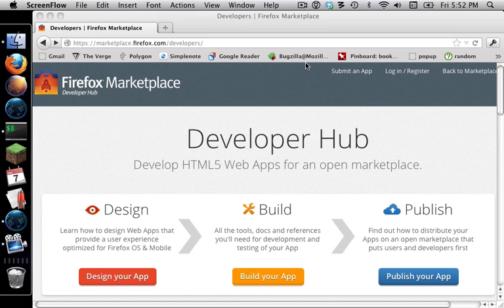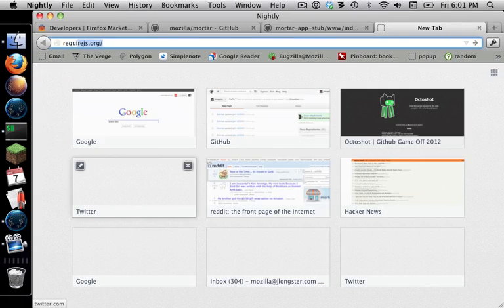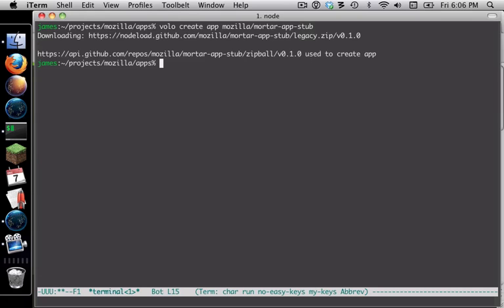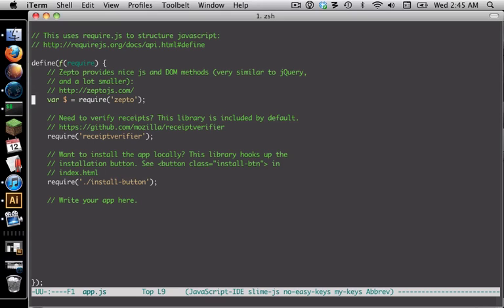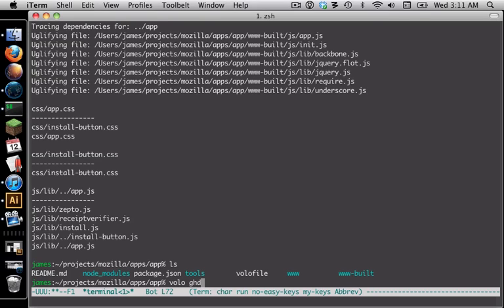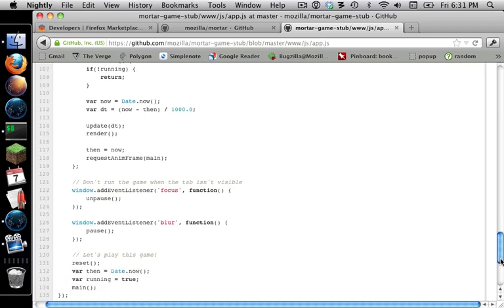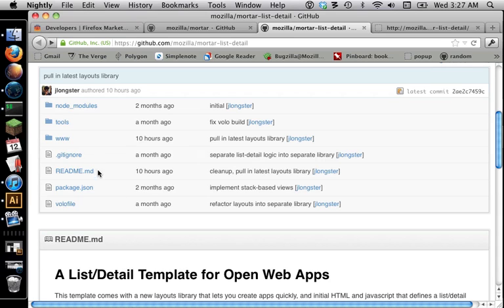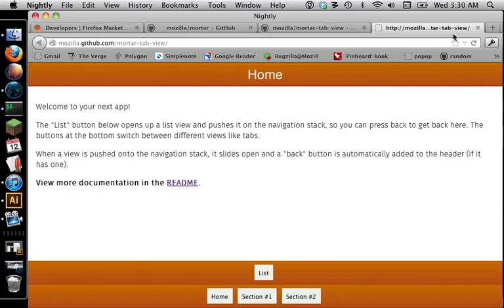A Walkthrough of Mortar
James Long introduces Mortar, a collection of templates for building Open Web Apps. Templates include: mortar-app-stub, mortar-game-stub, mortar-list-detail and mortar-tab-view. Use Mortar to start an app for Firefox OS and the Firefox Marketplace.